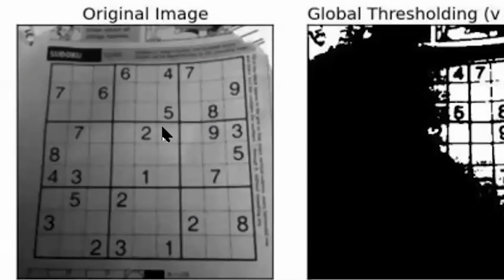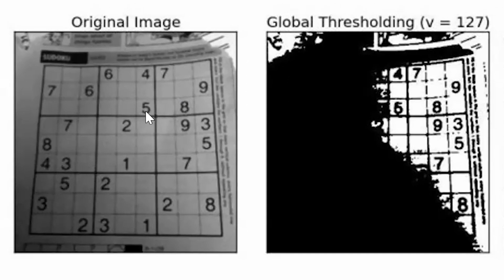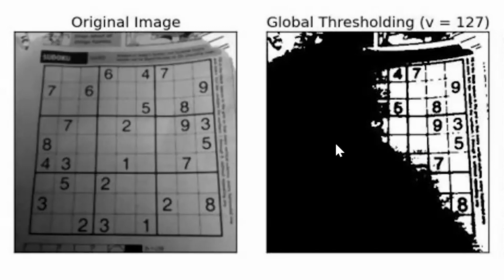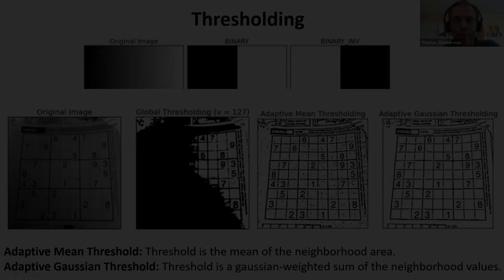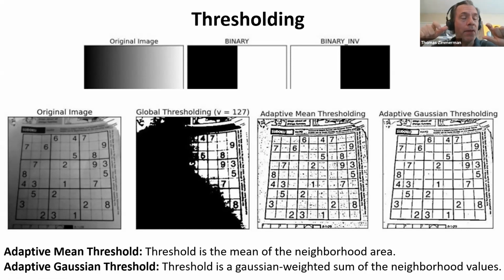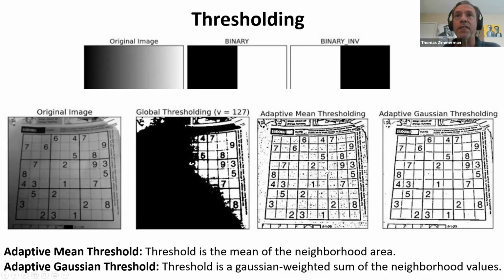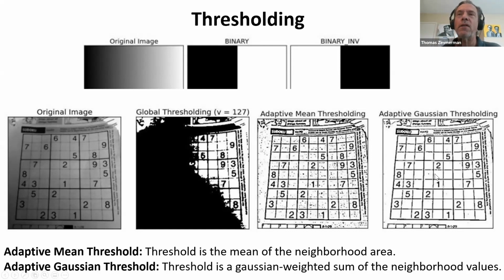4 Advanced Thresholding